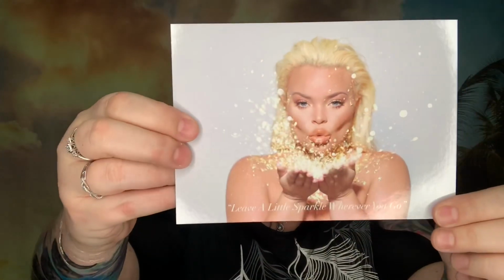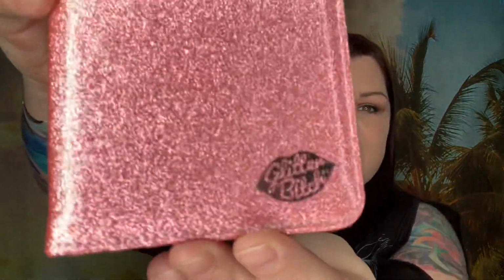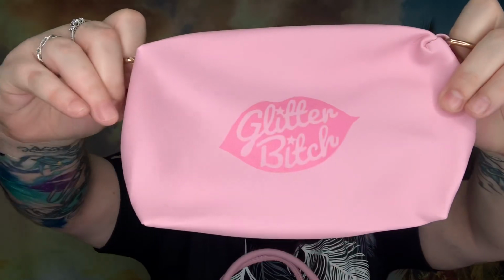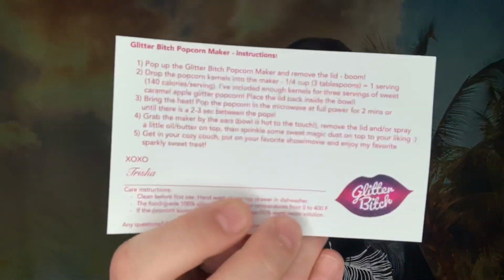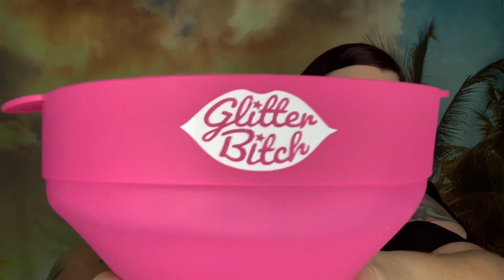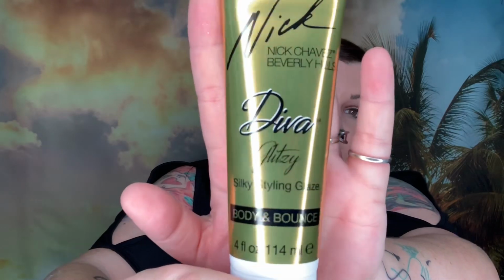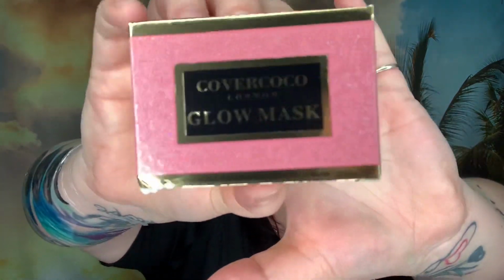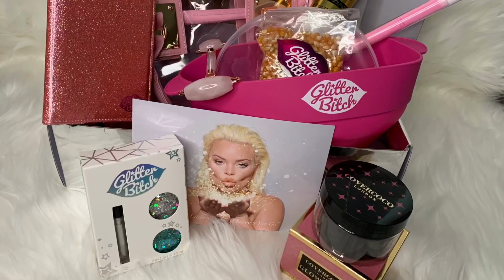✨NEW✨ 1st EVER Glitter B!tch Box Unboxing by Trisha Paytas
Want to check out this Bi-Monthly Subscription Box?

CONGRATULATIONS TO THE WINNER:  🎉 Melissa Ramos (CONFIRMED)

* MUST be over 18 years old
* MUST have a US Shipping address
SMILE and good luck to you all
* The winner(s) will be contacted via a reply to the winner's comment on this video once this giveaway has ended, the winner will then have 48hrs to respond, otherwise another winner will be chosen and the same rules will apply.  I will coordinate privately with the winner for shipping information to ship the winnings to either through email, Instagram direct messaging or another method determined by the winner. If the giveaway product(s) get lost, stolen or damaged during transit myself nor YouTube is held responsible for these items. Tracking numbers will be issued with every package sent.
Privacy Notice: I will not be collecting personal information from any entrant except for the winner’s name and mailing addresses which will be used solely to send the giveaway package and will be destroyed and not be kept on any devices after package is shipped.
* YouTube is NOT a sponsor of this giveaway and participants must release YouTube from any and all liability related to the giveaway.

💜📬💜 Fan Mail/Letters/Packages 💜📦💜
                              She Crafty
               2575 S US HWY 17/92  BOX#216